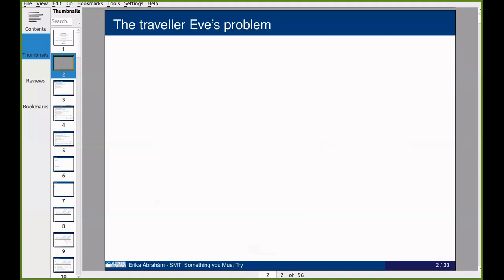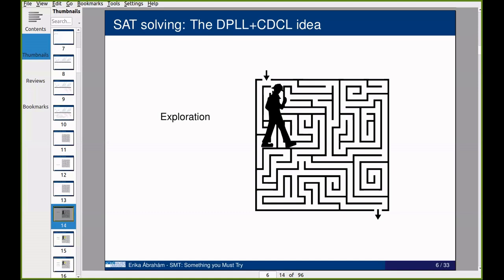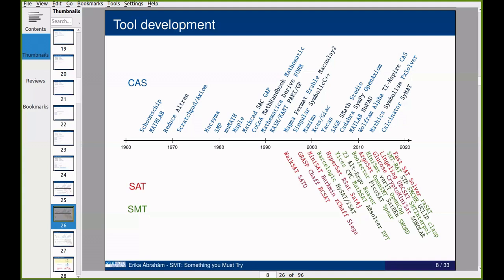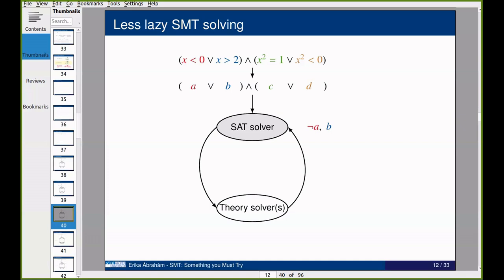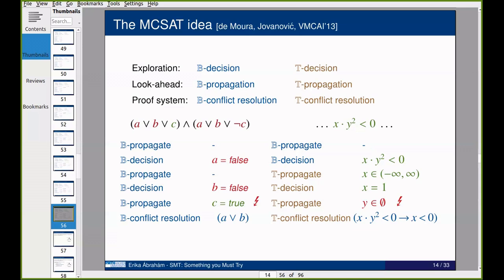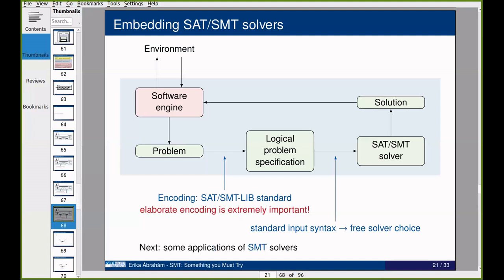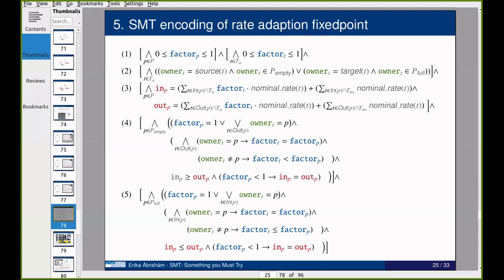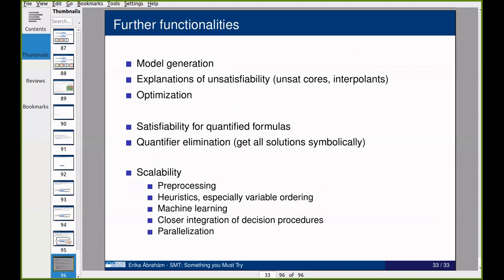FMAS 2023 | Prof. Erika Ábrahám - SMT: Something you Must Try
This is a recording of an invited talk at the Fifth Workshop on Formal Methods for Autonomous Systems (FMAS 2023) joint with iFM 2023.

FMAS brings together researchers working on a range of techniques for the formal verification of autonomous systems. Details of FMAS 2023, including the link to the workshop proceedings can be found

Abstract: SMT (Satisfiability Modulo Theories) solving is a technology for the fully automated solution of logical formulas. Due to their impressive efficiency, SMT solvers are nowadays frequently used in a wide variety of applications. These tools are general purpose and as off-the-shelf solvers, their usage is truly integrated. A typical application encodes real-world problems as logical formulas, whose solutions can be decoded to solutions of the real-world problem. In this talk we give some insights into the mechanisms of SMT solving, discuss some areas of application, and present a novel application from the domain of simulation.

Biography: Prof. Erika Ábrahám was born in Hungary and moved to Germany to study Computer Science at the University of Kiel. After her diploma studies, she started to work on deductive proof systems and received her Ph.D. from the University of Leiden in 2005. As a postdoctoral researcher, she was active in different areas of formal methods at the University of Freiburg and at Forschungszentrum Jülich before she was appointed a junior professorship at RWTH Aachen University in 2008, and became a full professor in 2013. Ábrahám’s main research interests are formal methods for the synthesis and analysis of discrete, hybrid, and probabilistic systems. Furthermore, she is also active in the development of algorithms and tools (solvers) for satisfiability checking.